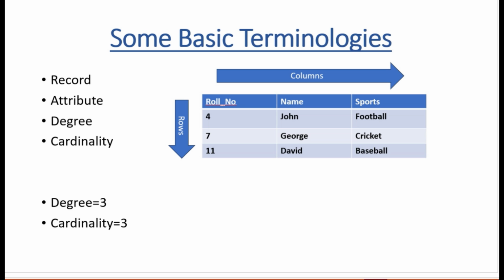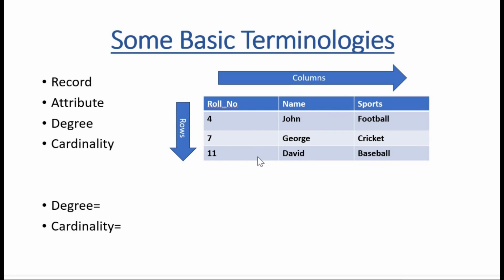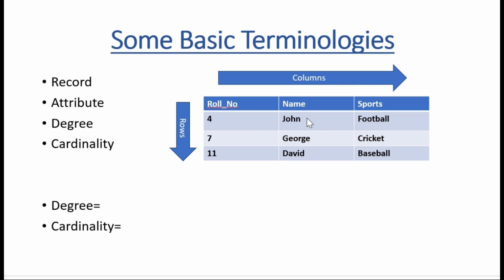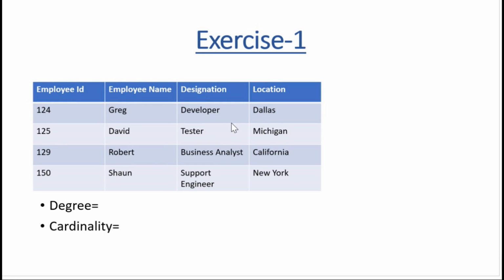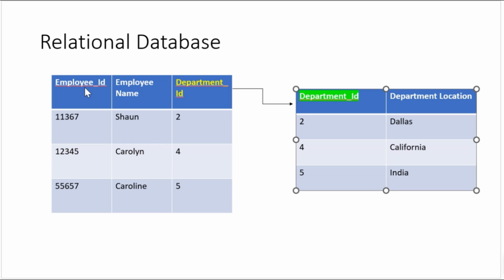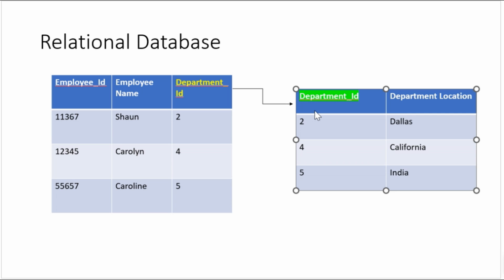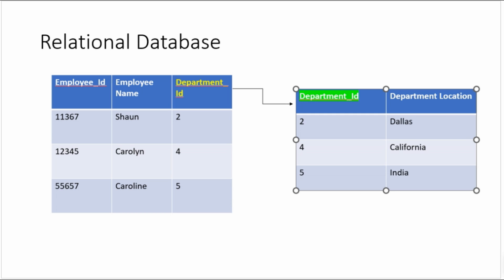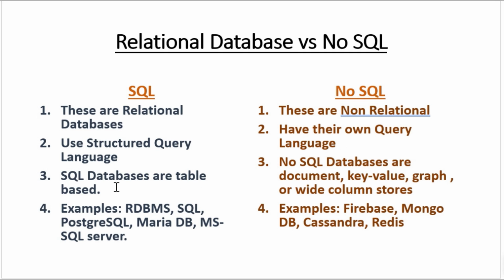Lecture-3: Relational Database vs Non-Relational database cardinality degree of a relation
Hello Jovians,
This video contains:
What is Record?
What is an Attribute?
What is Relational Database?
What is Non-Relational Database

As an IT specialist, my aim is to share my knowledge and experience with you all.

If you like the videos, please share them with your friends.